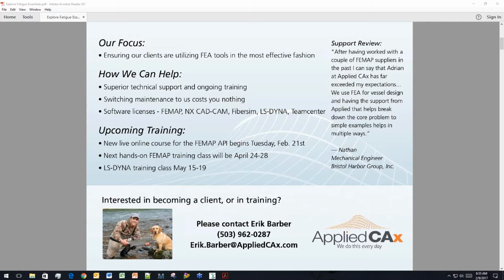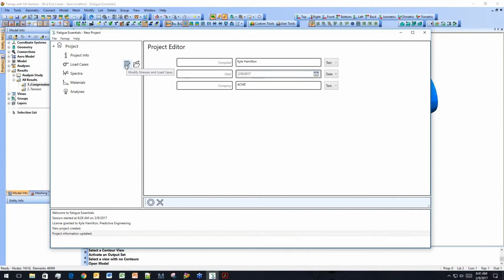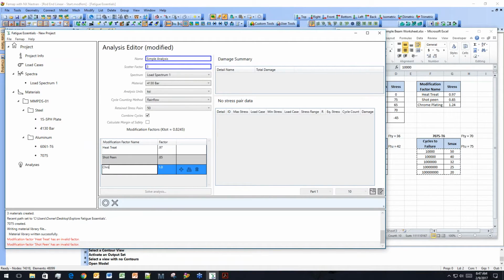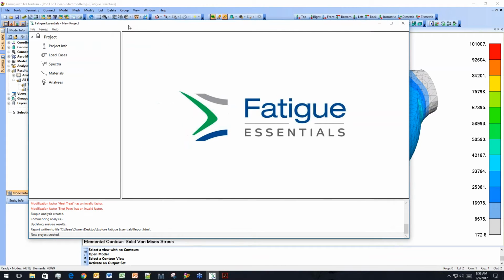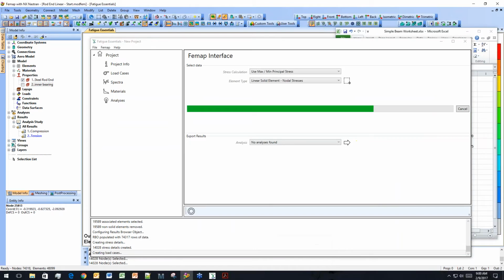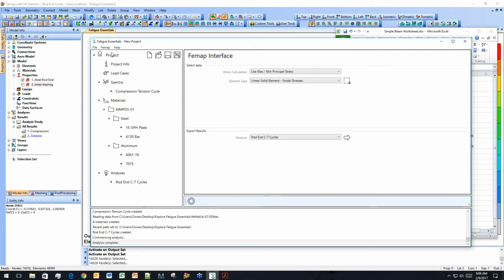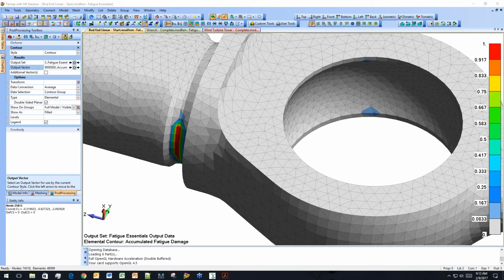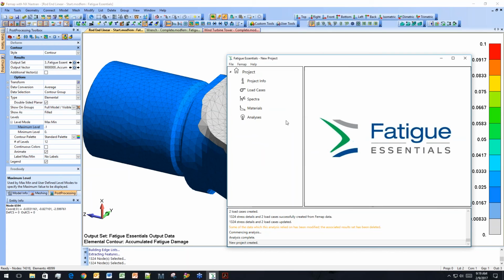Explore Fatigue Essentials and ditch your fatigue analysis spreadsheets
Explore our new software package — Fatigue Essentials. This software is designed to provide a consistent, user-friendly tool for performing fatigue analysis as a standalone package or linked with FEMAP.

In this webinar we explore a simple example within Fatigue Essentials, and then show how to link Fatigue Essentials with FEMAP to generate a damage contour.

In this 1 hour online presentation we explore:
1.       Overview of Program Workflow

2.       Classic Fatigue Analysis
a.       Project Info
b.       Load Cases
c.       Spectrum Editor
d.       Create Materials Library
e.       Create Analysis
f.       View Results
g.       Generate HTML Report

3.       Fatigue Essentials FEMAP Plugin
a.       Import  Nodal Stresses to Fatigue Essentials
b.       View Load Cases
c.       Spectrum Editor
d.       Load Materials Library
e.       Create Analysis
f.       Export Nodal Damage to FEMAP